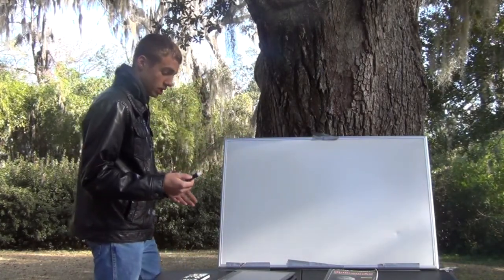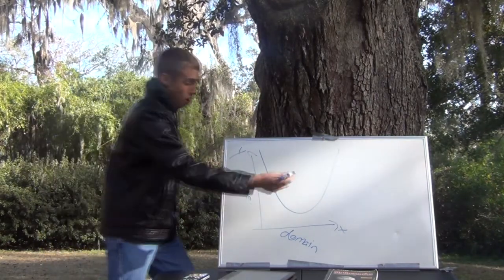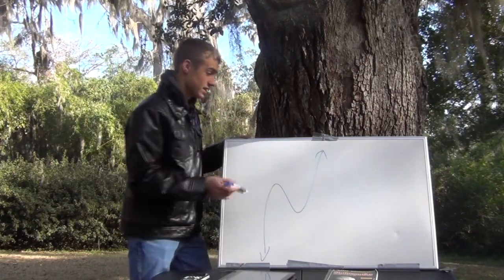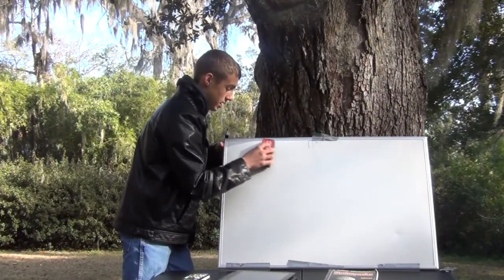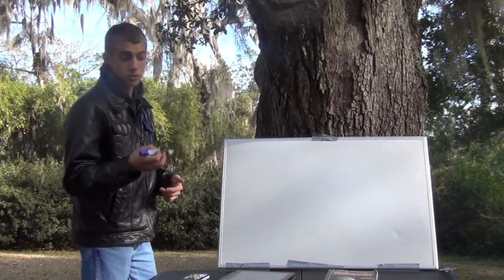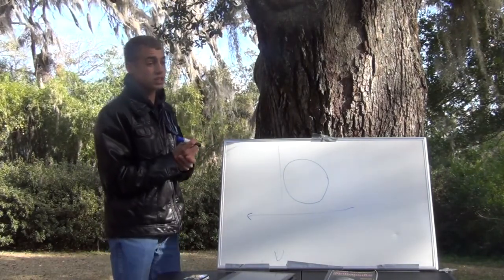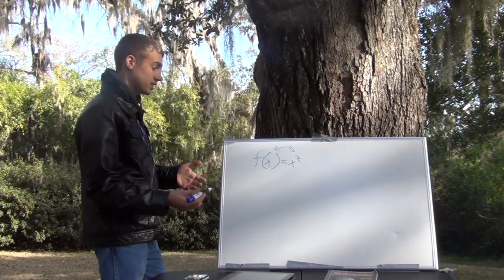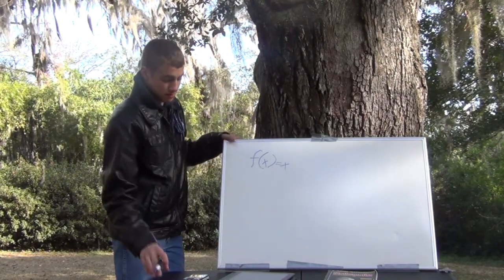Math: Functions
Functions: algebra's heart and soul. Here, Kyle gives us a break down of what exactly functions are, how they work, and how we can use them.